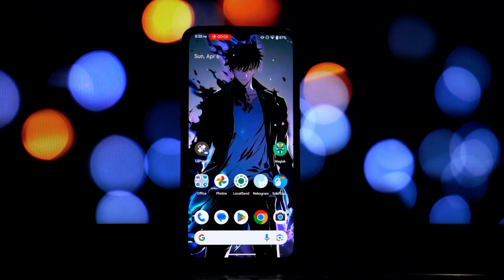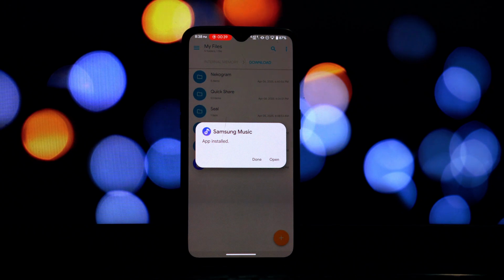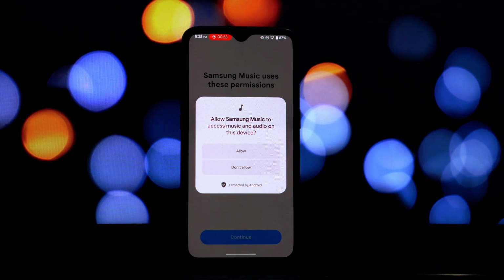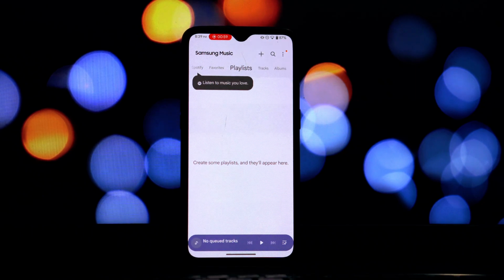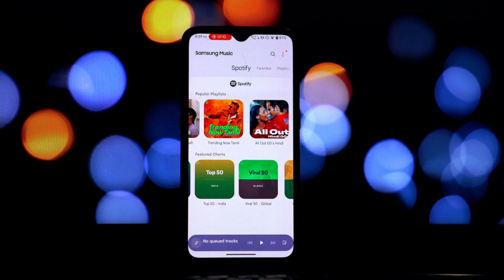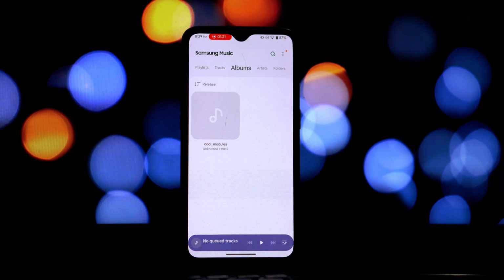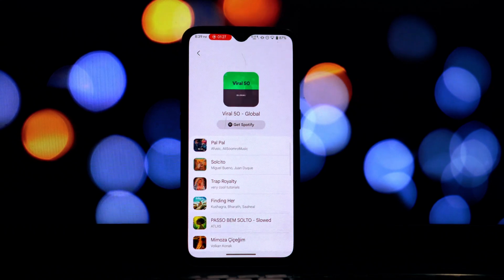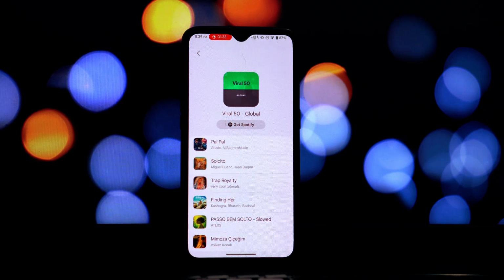Get the Samsung Music Experience on Any Android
Want to enjoy the sleek and feature-rich Samsung Music player on your non-Samsung Android phone? You're in the right place! In this video, we'll guide you through the simple steps to install the official Samsung Music app on any non-rooted Android device using an APK file. Say goodbye to your default music player and hello to a clean interface, excellent audio quality, and fantastic features. We'll cover everything from finding a reliable APK source to enabling installation from unknown sources and finally enjoying your new music experience. Watch now and level up your Android music game!